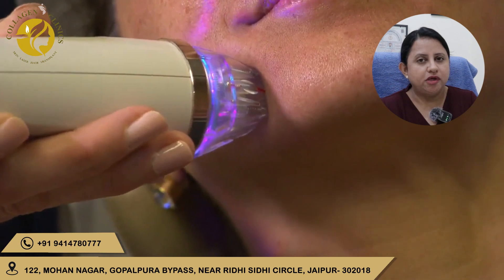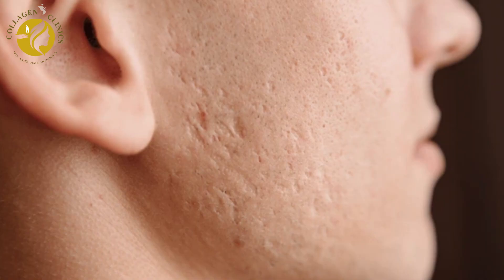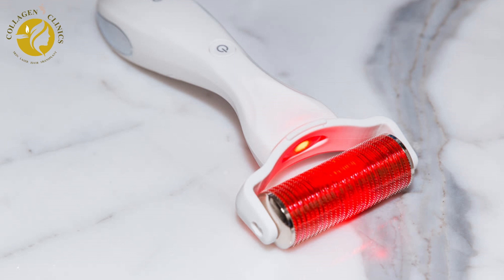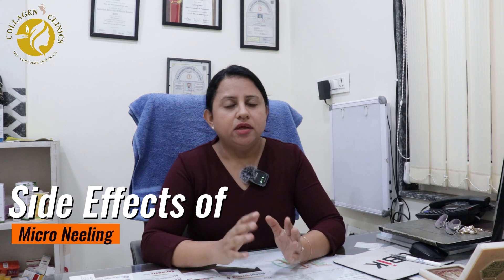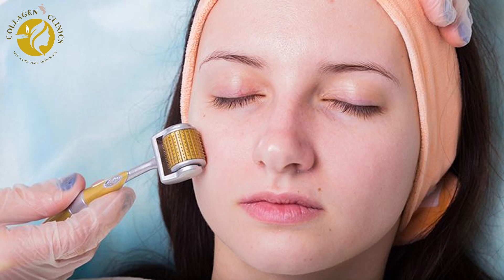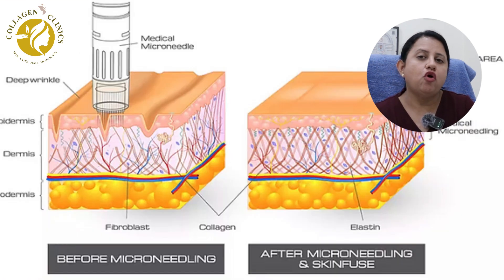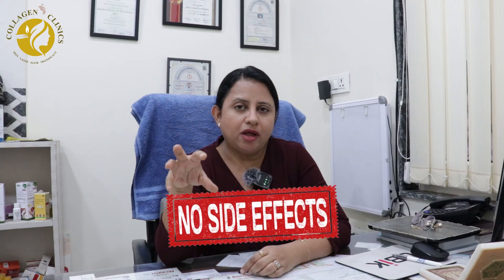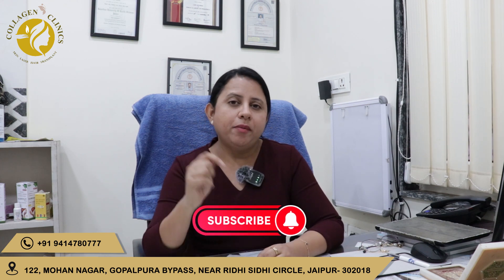Unlocking Radiant Skin: The Magic of Micro-Needling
Dive into the world of micro-needling with me as we explore this transformative skincare technique that's taking the beauty industry by storm! ✨

🏥 :- 21, New Sanganer Road near Pradhan Vatika Marriage Garden GP Colony, Agrawal Farm, SFS, Mansarovar, Sanganer, Jaipur, Rajasthan 302020
Follow Collagen Clinic for Regular Updates